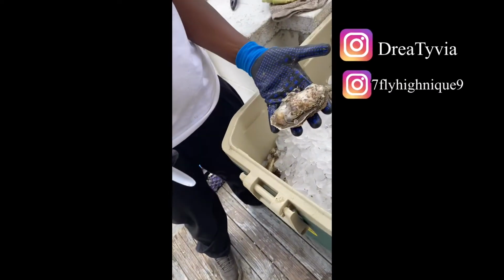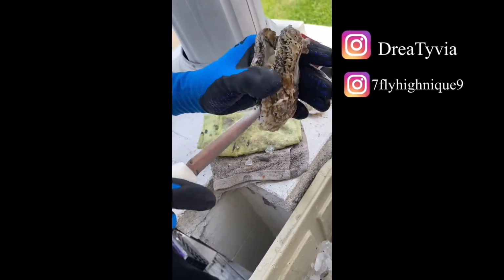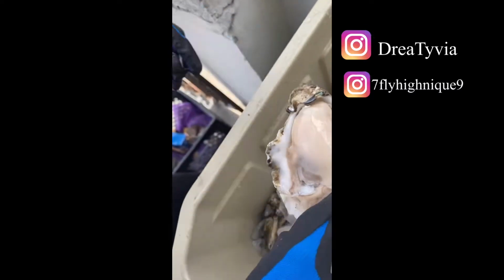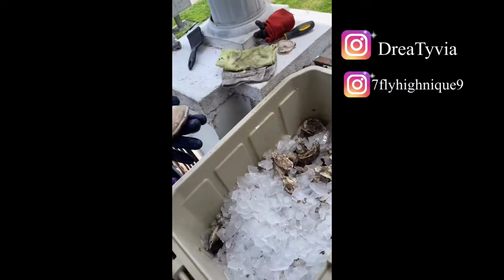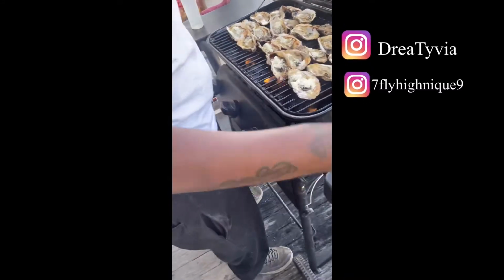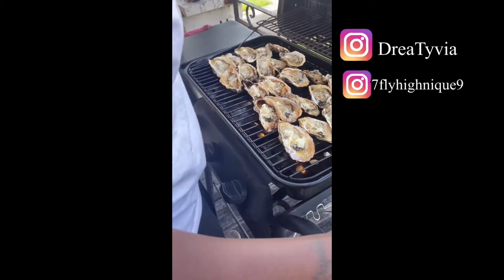How to Shuck and Chargrill Oysters! Hardhead Halfshell Llc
Food tutorial